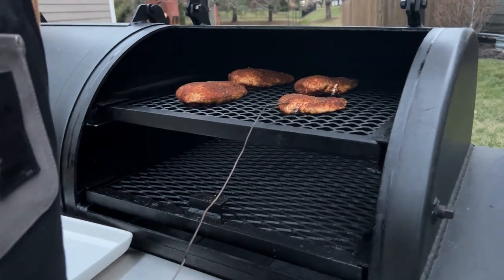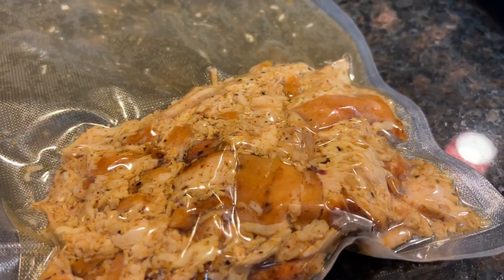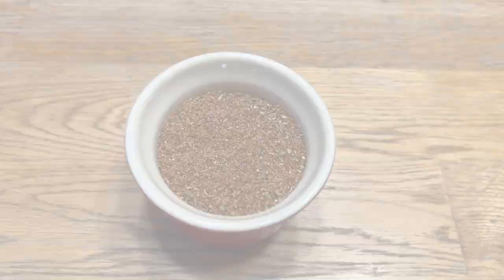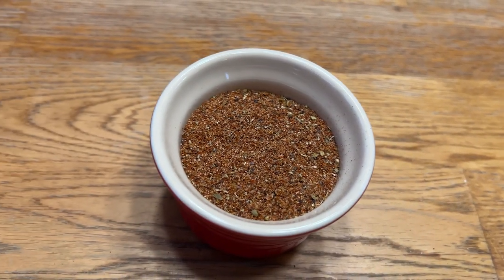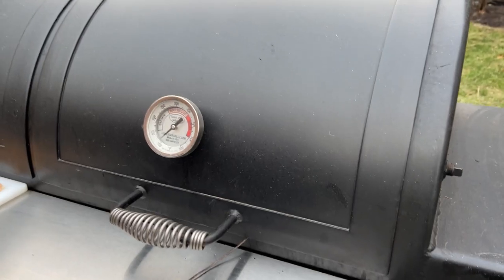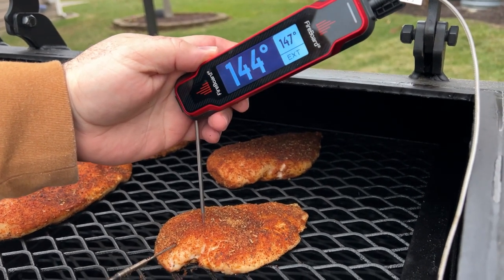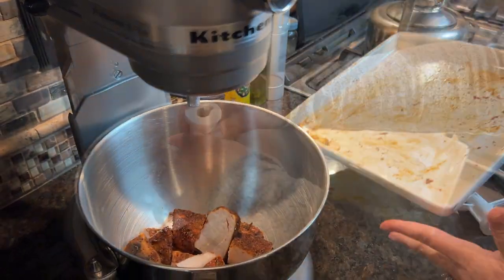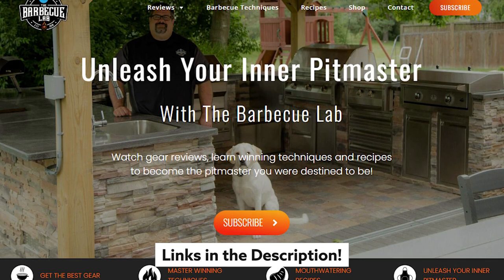Smoked Chicken Breast Recipe | Easy Meal Prep Chicken On A Smoker Or Grill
Smoked chicken breasts don't get any easier than this. We give you our free chicken seasoning rub and show you how we prep for more than 1 dinner at a time when we fire up the smoker.

0:00
0:48 Why Smoke Chicken Breasts?
1:22 Frequently Asked Questions About Smoked Chicken Breasts
2:27 Free Chicken Rub Recipe
3:17 How To Smoke Chicken Breasts
4:41 Smoked Chicken Breasts Cooking Method
5:17 What Temperature Should You Use To Smoke Chicken Breasts?
6:18 What Temperature Are Smoked Chicken Breasts Done?
7:31 Should I Let Chicken Breasts Rest Before Cutting?